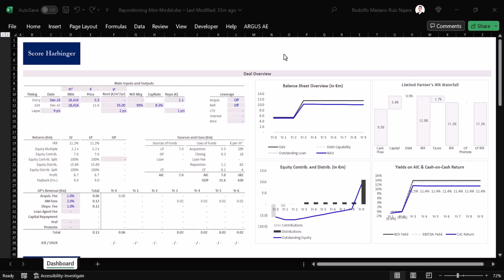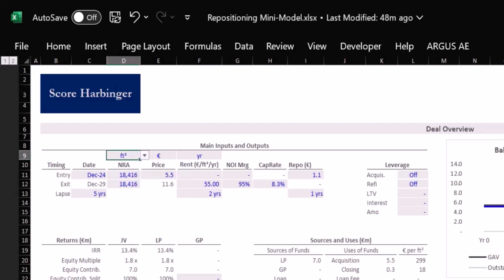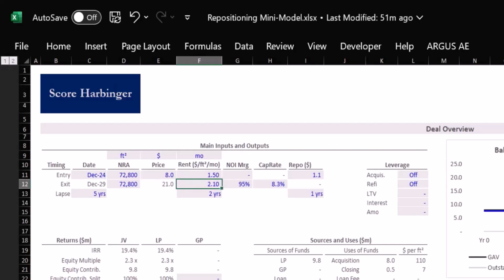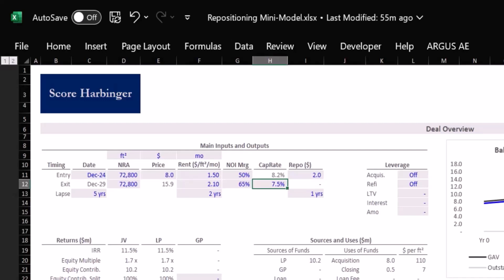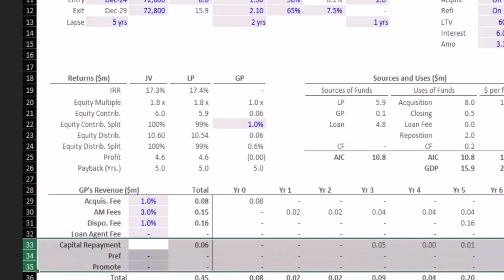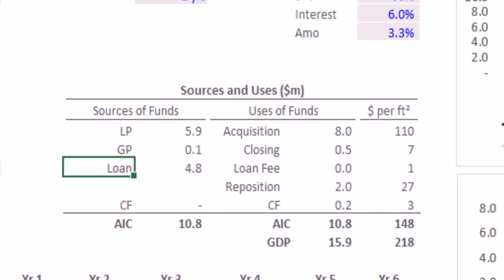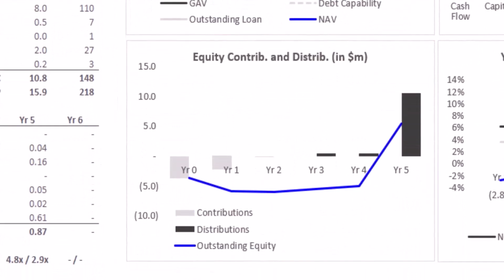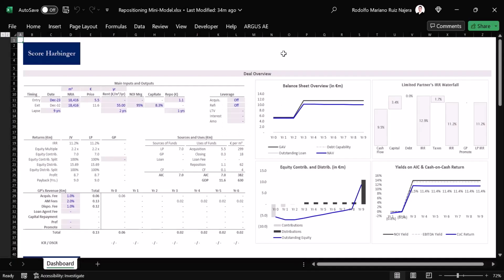Real Estate Repositioning Mini Model (Renovations / Redevelopment, Value-Add)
00:00 Introduction
00:27 Testing the Model
03:52 Interpreting Results and Graphs
06:36 Technical Specifications